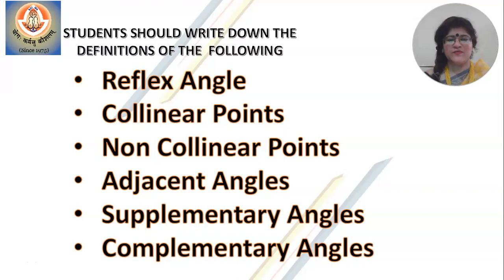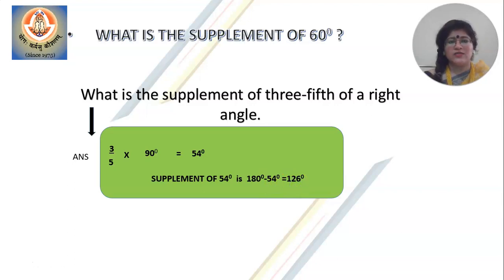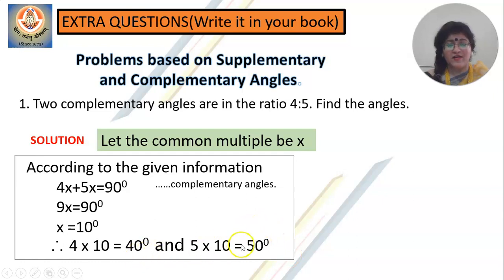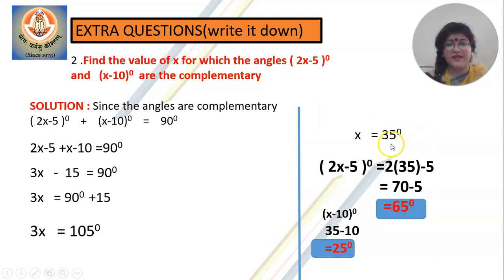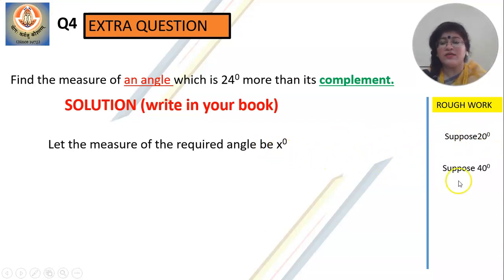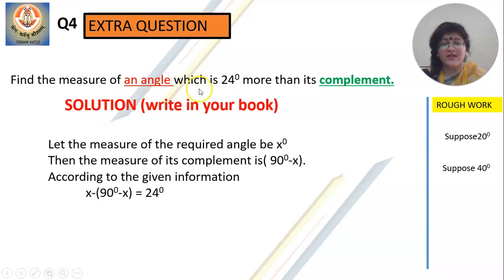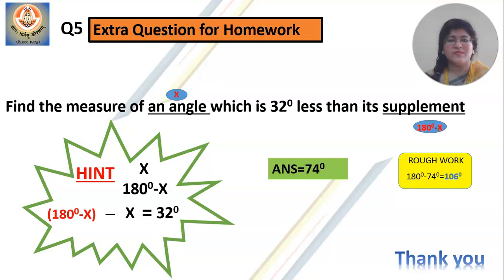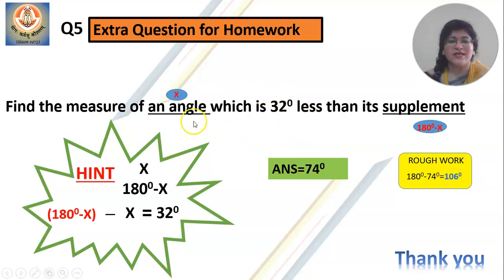Class_09_Maths_Geometry_Chapter_06_Lines_and_Angles_Part_02_07_Aug_2020